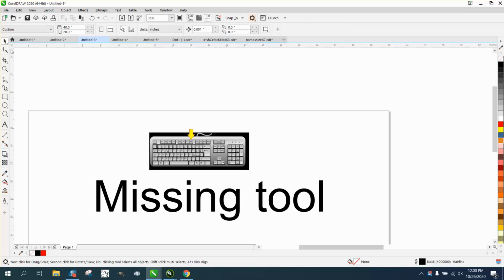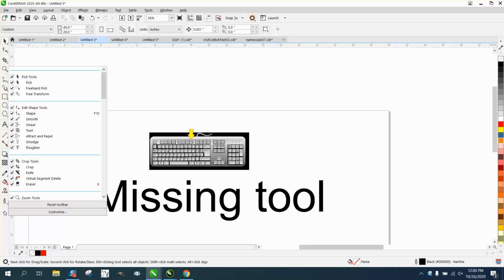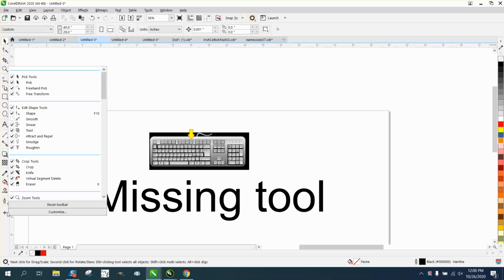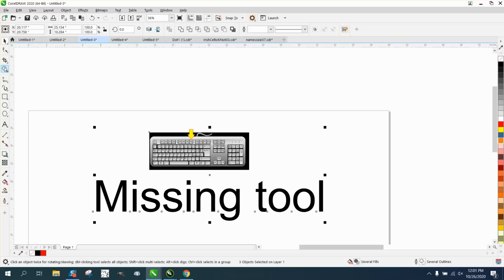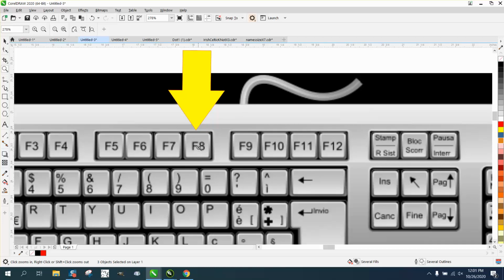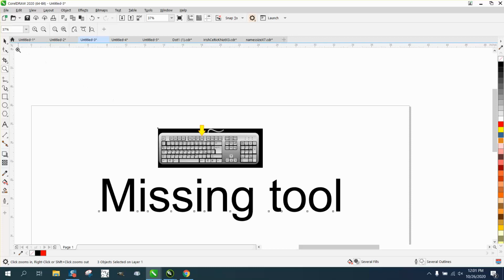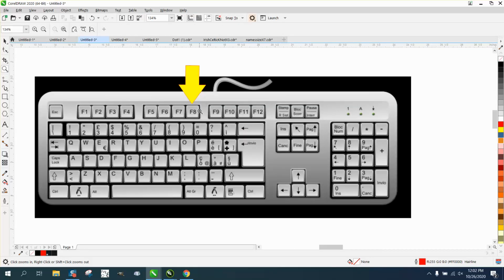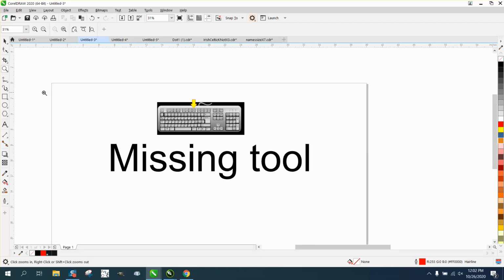Corel Draw Tips & Tricks Missing a tool in your tool bar